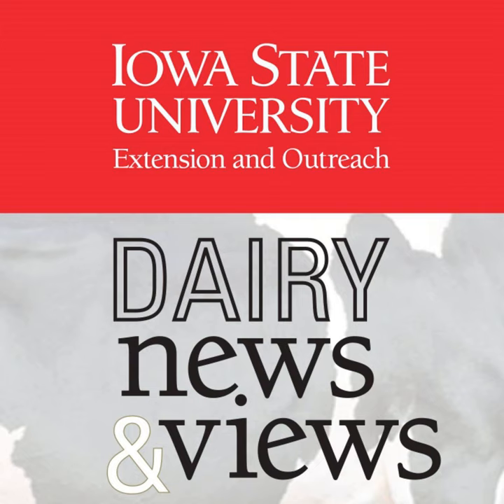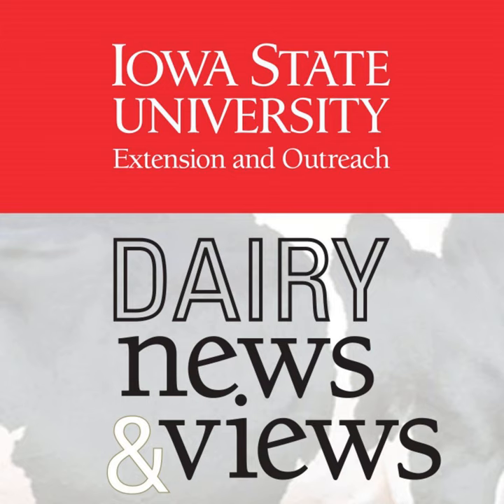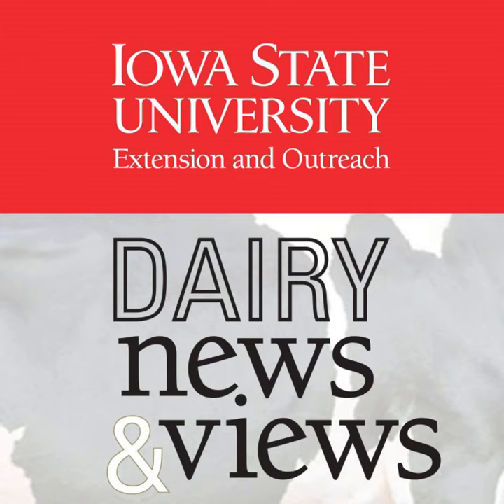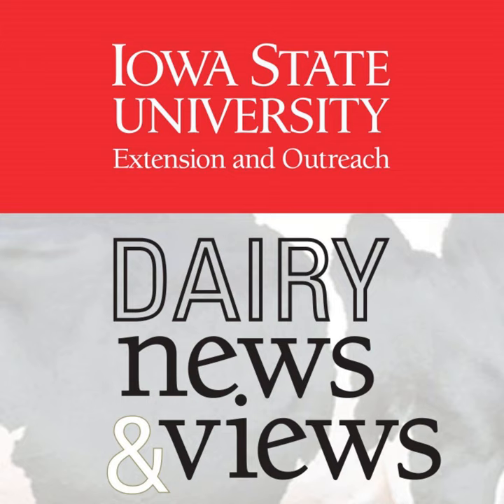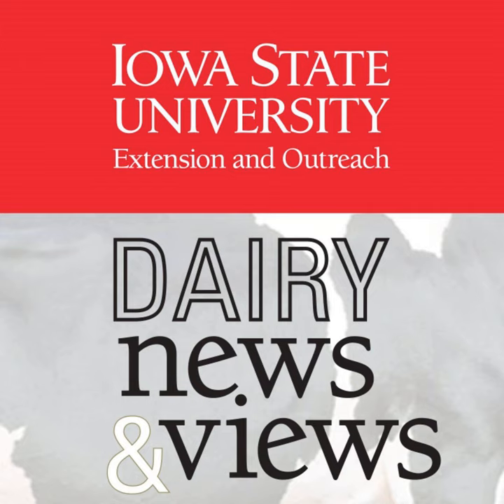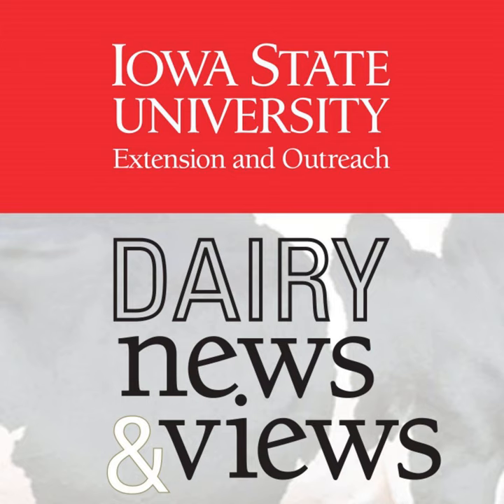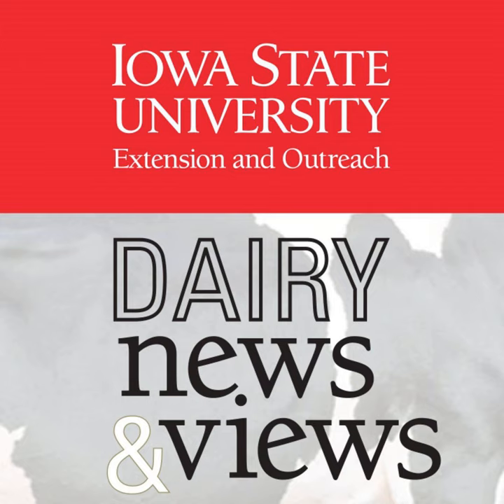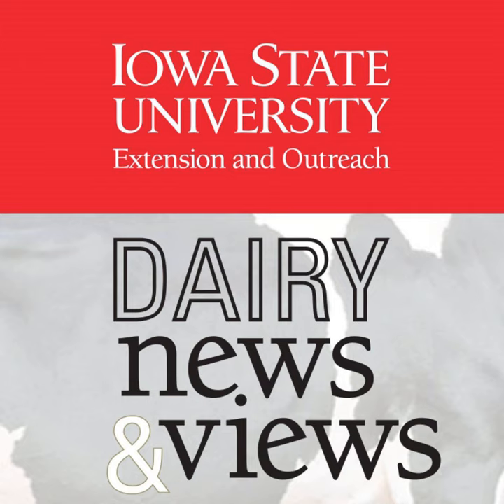Episode 58. Successful Forage Feeding Virtual Discussion Series - Silage Processing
In the first installment of our 2022 Successful Forage Feeding virtual discussion series, Fred and Gail were joined by Dr. Bill Mahanna (Pioneer) and Aaron Maassen (Maassen Dairy). Bill and Aaron shared their insights on how to have a safe and successful silage harvest and set your silage inventory up for high quality forage year round.

 Register for remaining webinars:  Silage Webinar Series to Focus on Efficiency

 Silage Processing Archived Webinar

 “This material is based upon work supported by USDA/NIFA under Award Number 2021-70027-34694.”